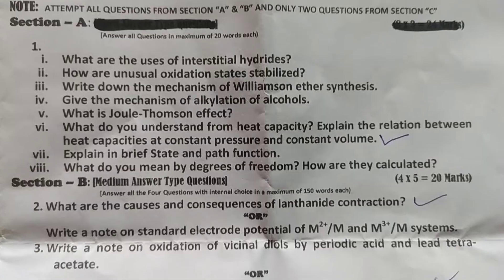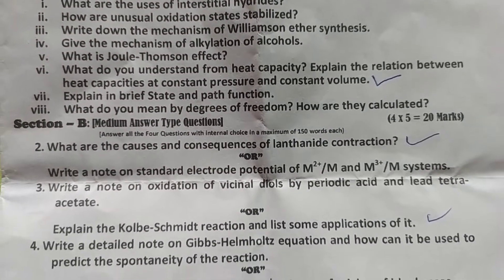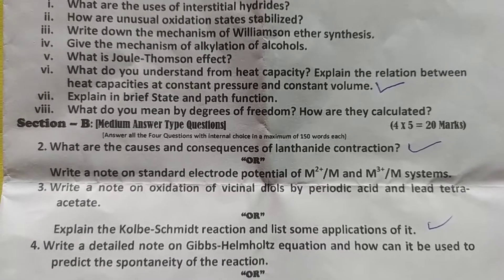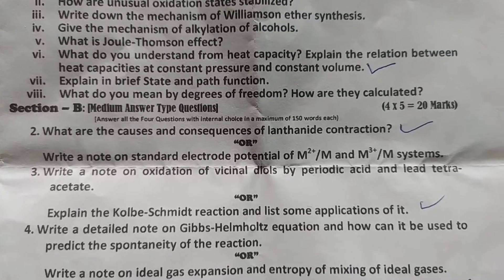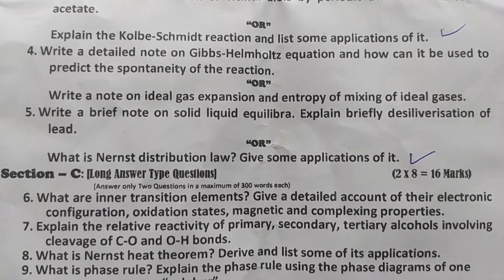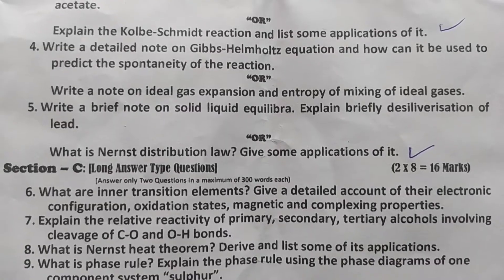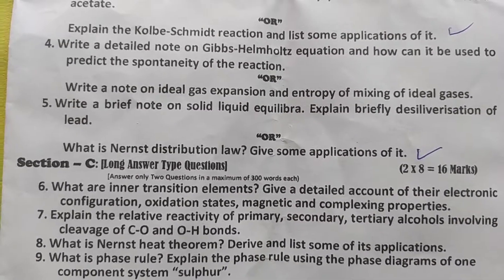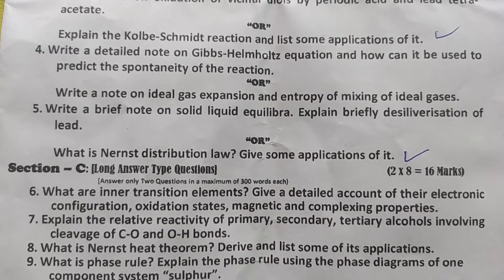Previous paper of Chemistry 3rd semester (2023) Kashmir University..🤔